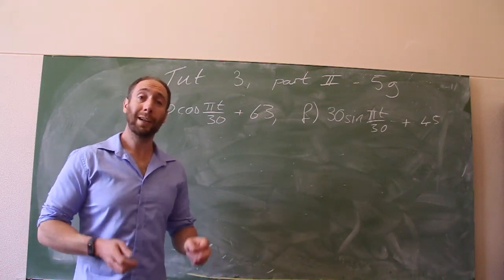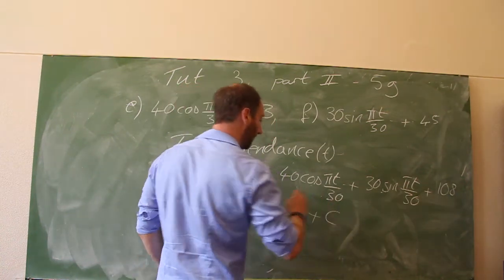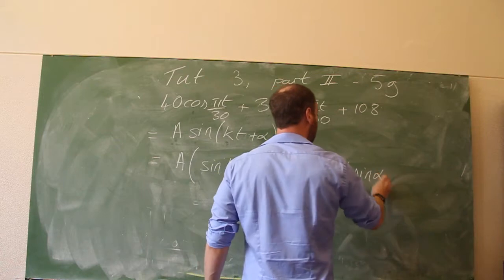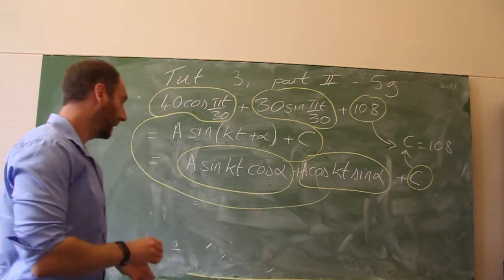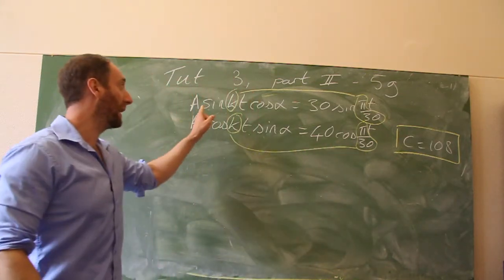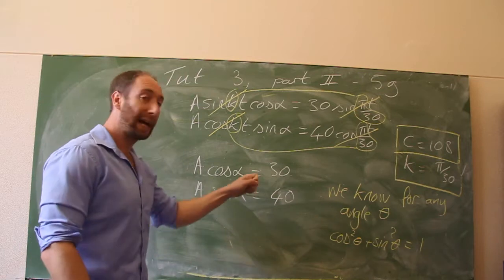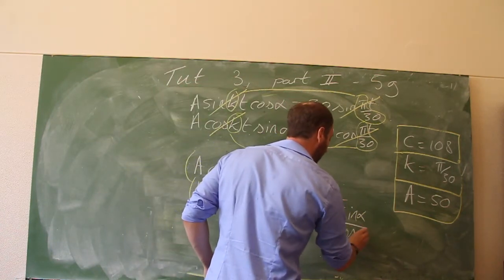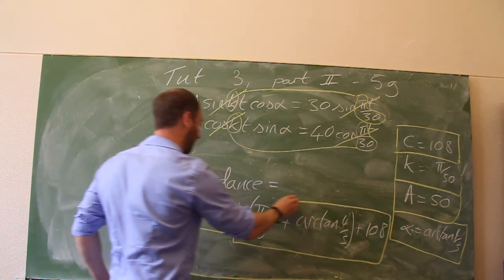rewriting trigonometric expressions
This is the answer to tutorial 3, part II, question 5g